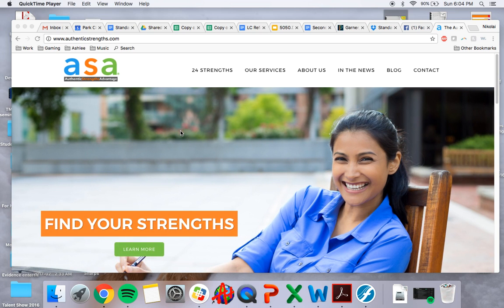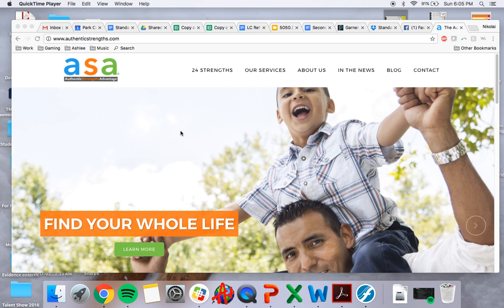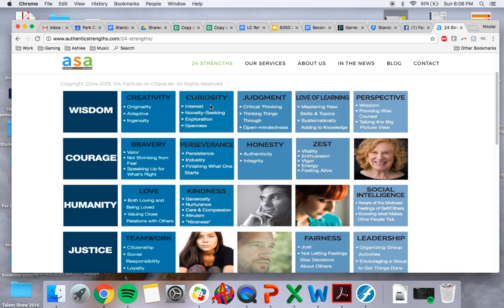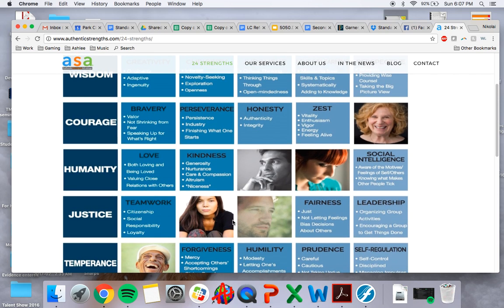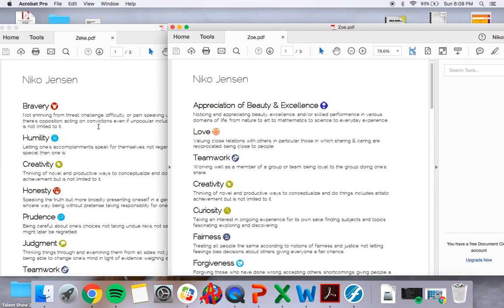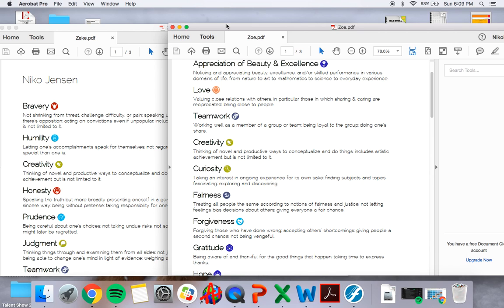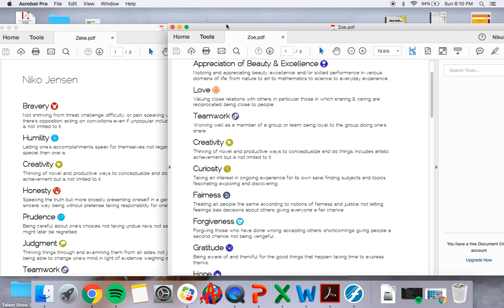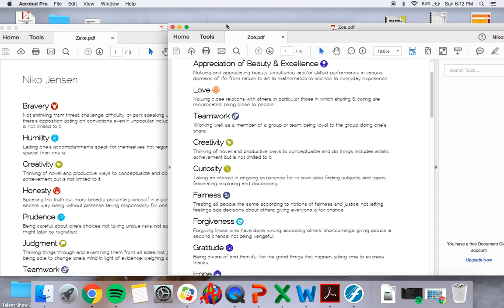5050 Final Project